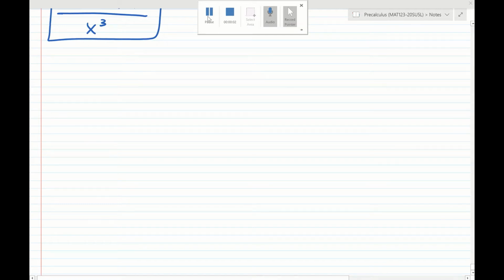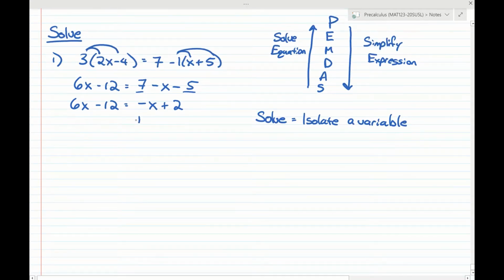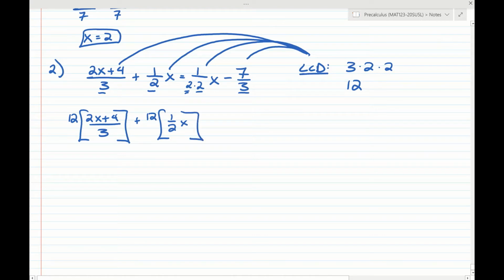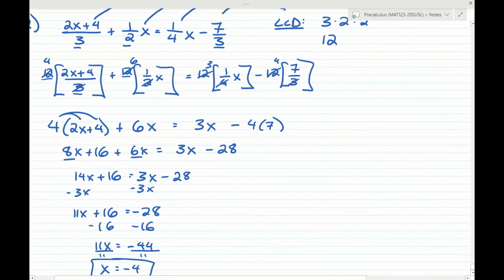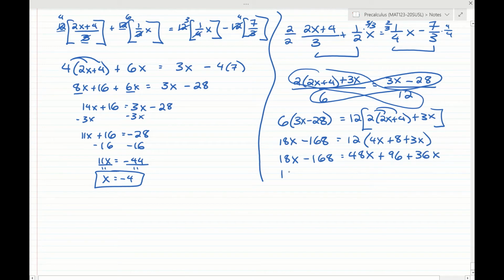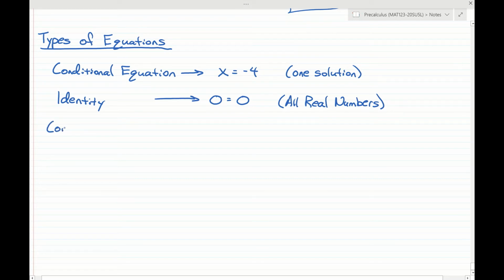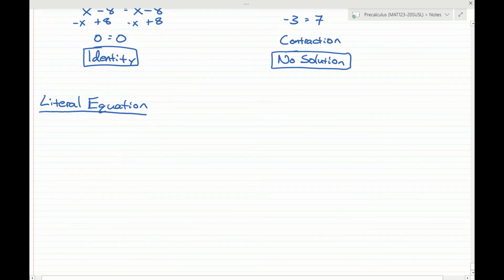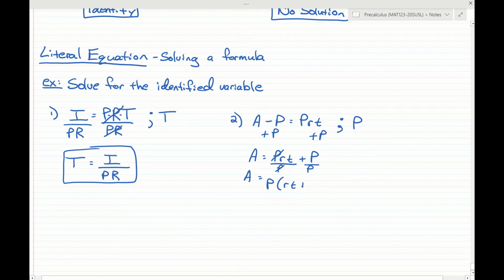1.1 - Linear Equations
1.1 - Linear Equations